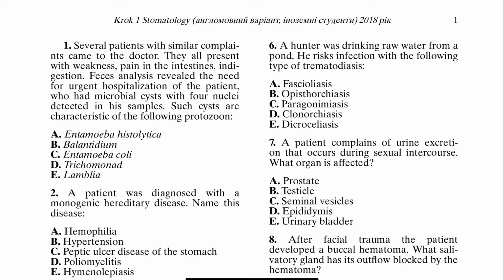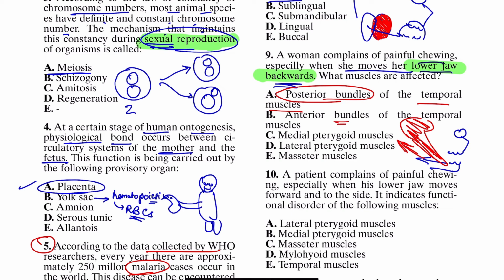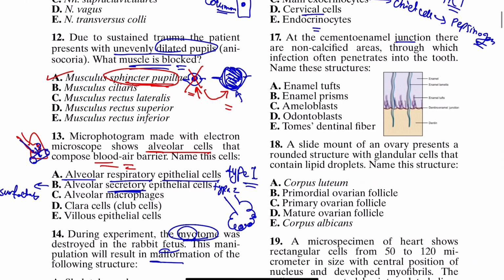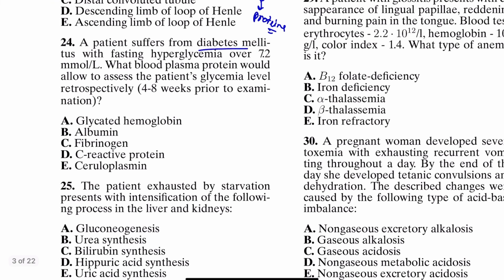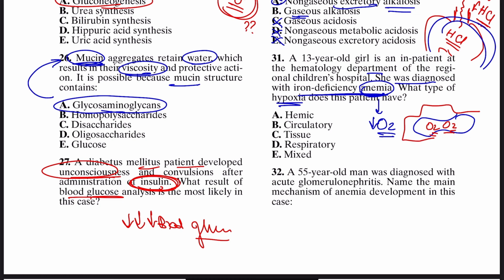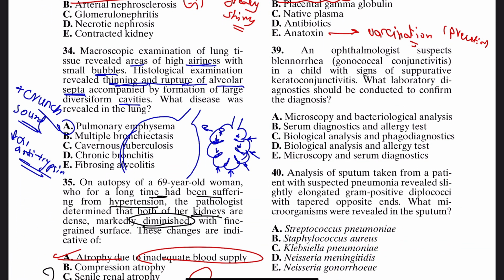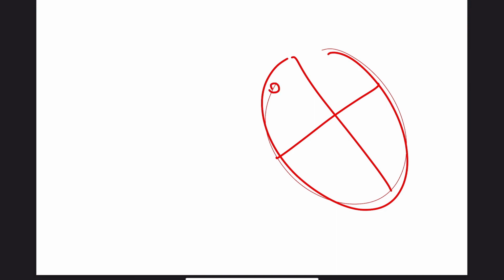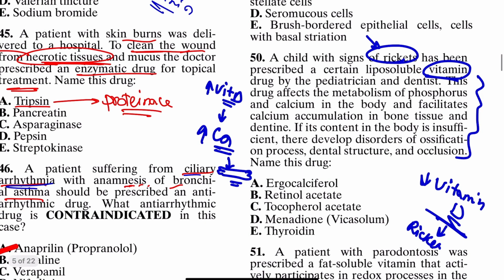Krok 1 2018 Dentistry Booklet: 1-50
In this video, I will explain Krok 1 Dentistry booklet of 2018